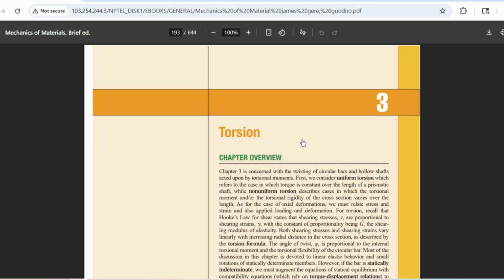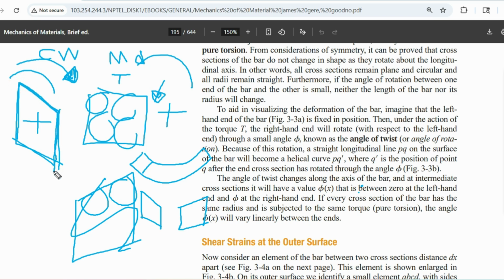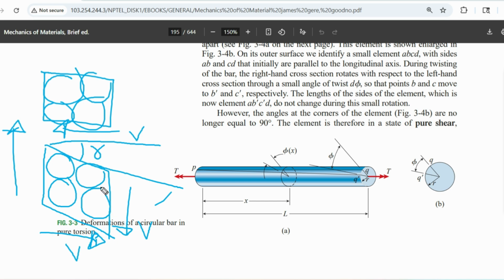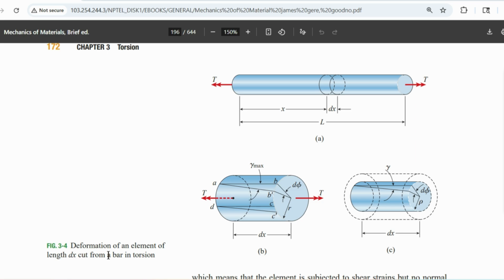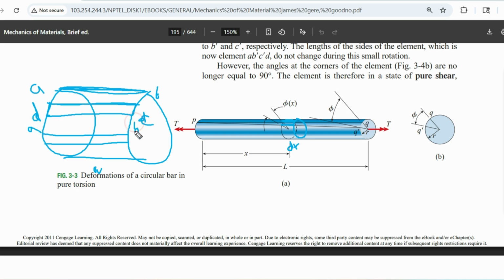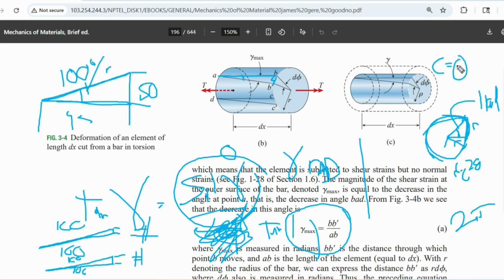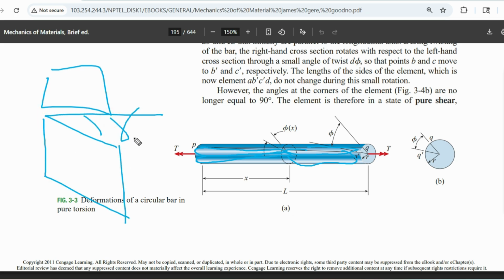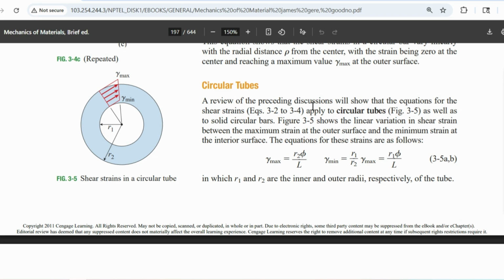TORSION PROOF IN UNDER 3 HOURS!